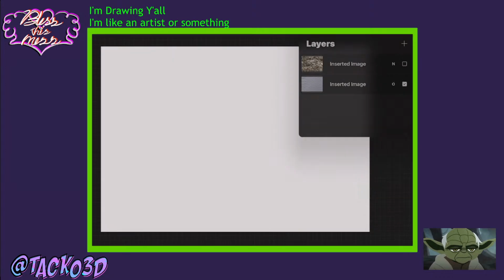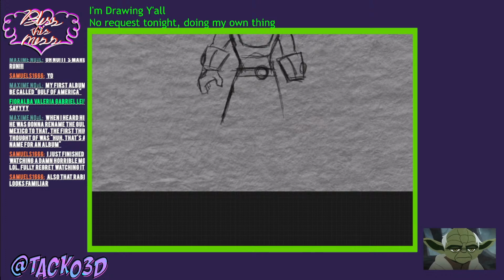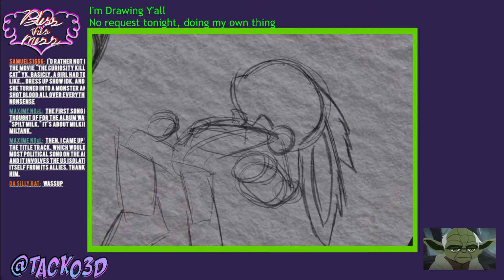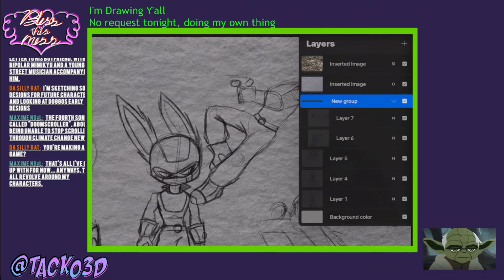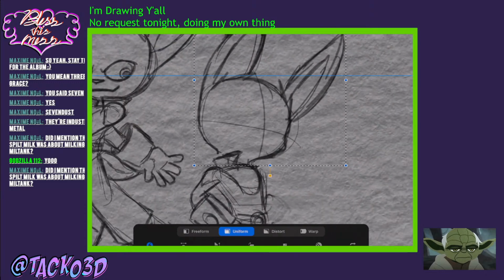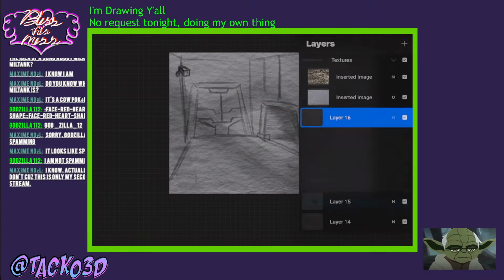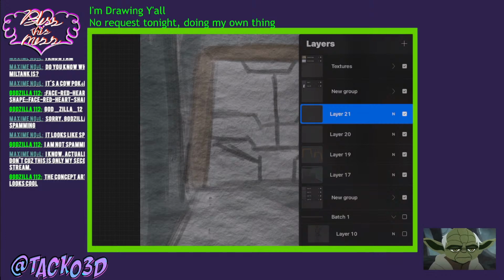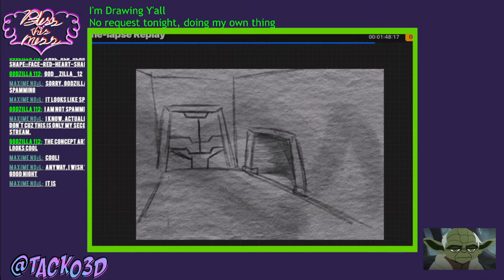Drawing - Feel free to chat I'm just drawing